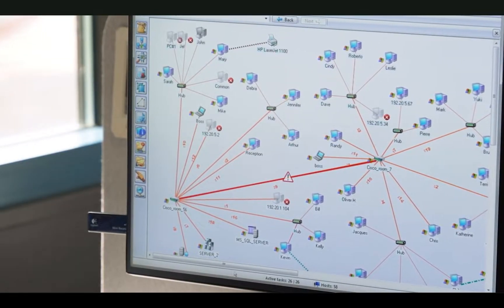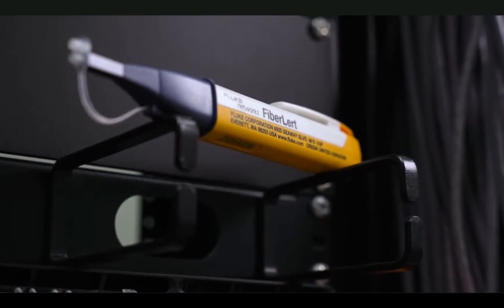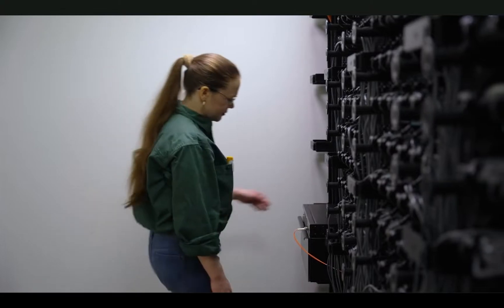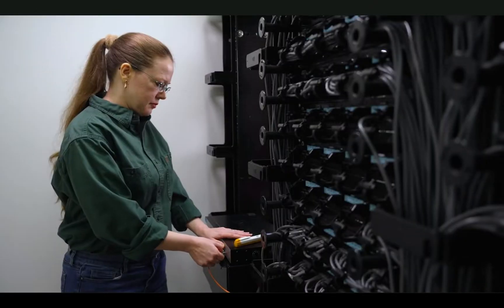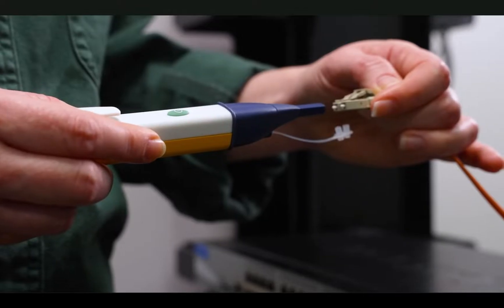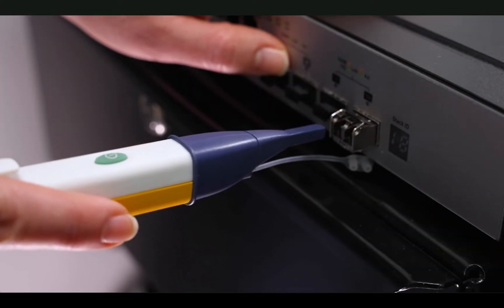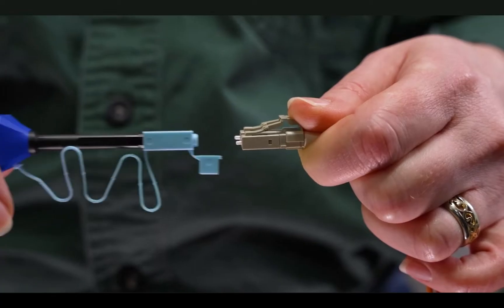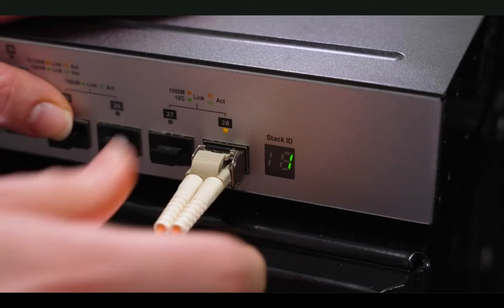Fluke Networks FiberLert Live Fiber Detector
The Fluke Networks FiberLert Live Fiber Detector is in stock and ready to ship at Specialized Products Company. This non-contact single mode/multimode fiber detector reduces the risk of contamination and is suitable for ports and patch cords UPC and APC.

for more information/instructions or contact our sales support team at